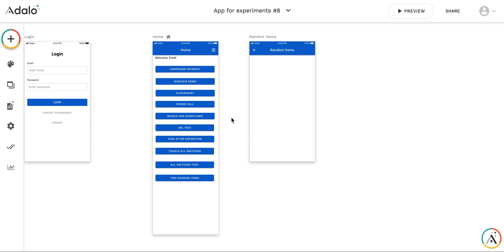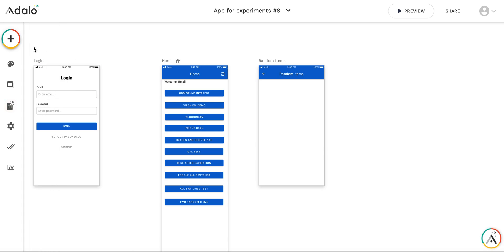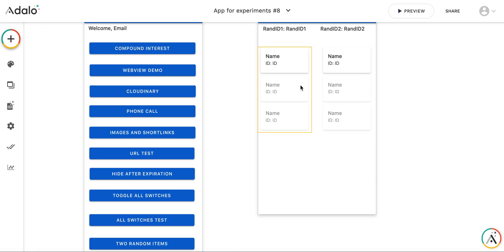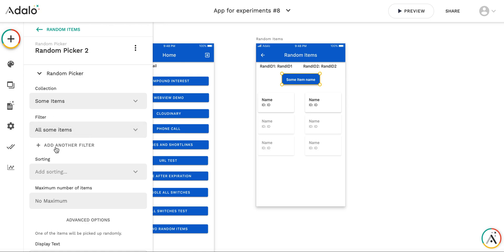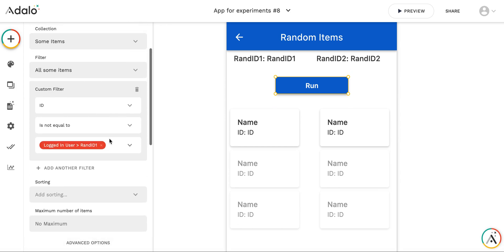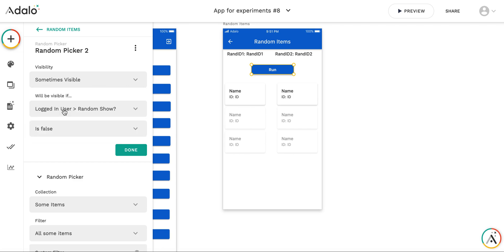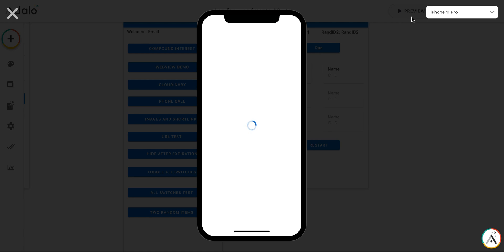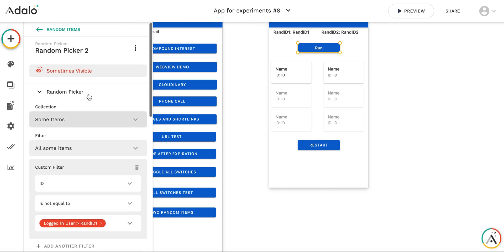Adalo hints: how to show two *different* random items from one collection, at one time.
This video shows how to choose two *different* items from *one* collection randomly and show them side-by-side. To achieve this, I use Random Picker component from the marketplace.

Note: the RandID2 is updated only *after* Random Picker button press.